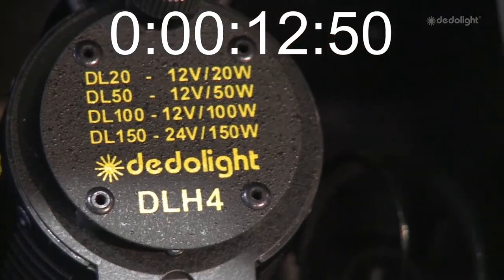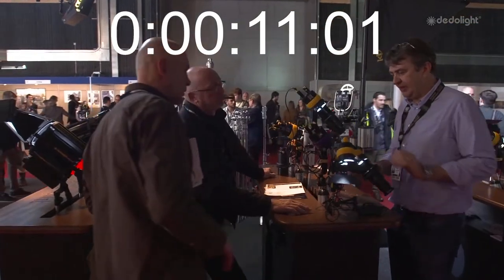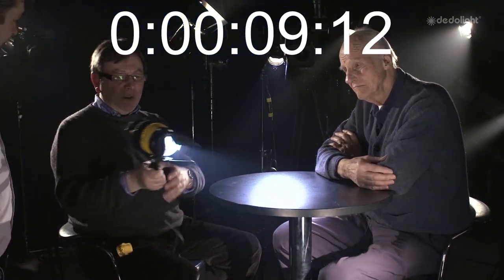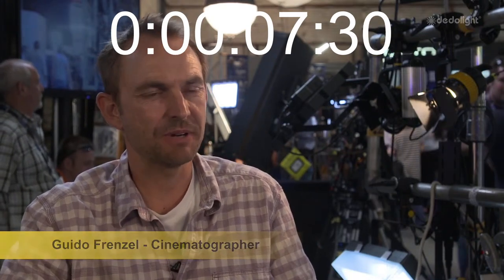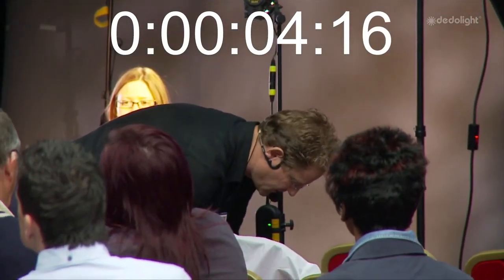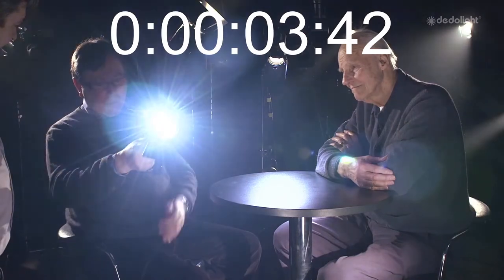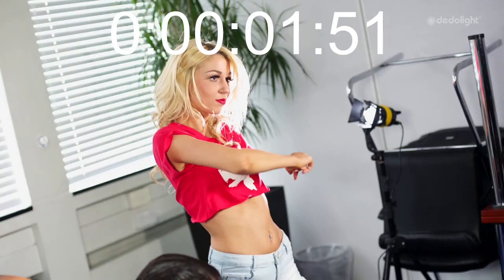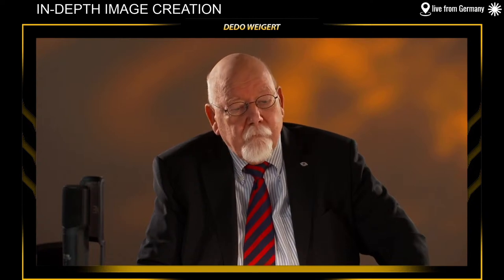In-Depth Image Creation - Livestream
Dedo Weigert live again with the participation of dedolight California, dedotec Russia, and our partners Visual Pursuit (Germany).